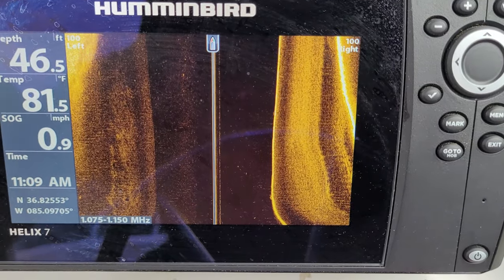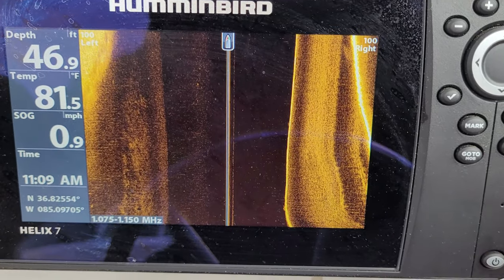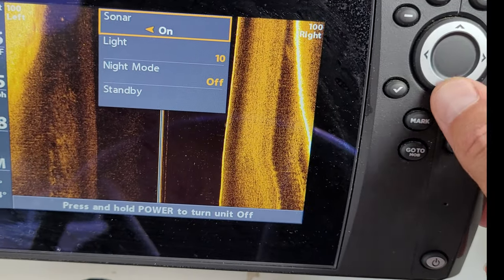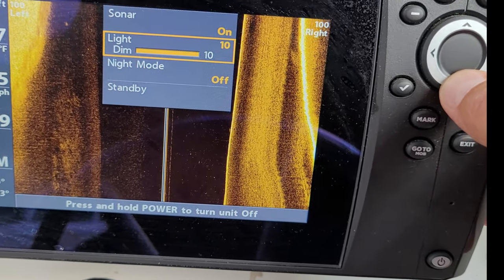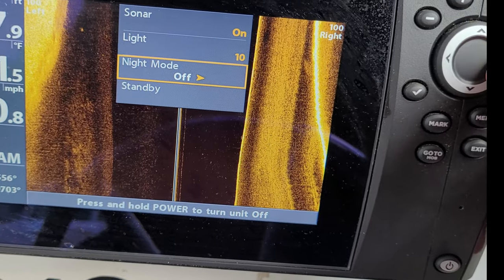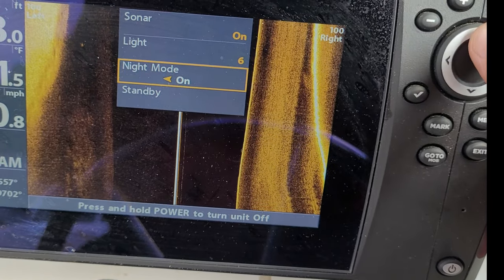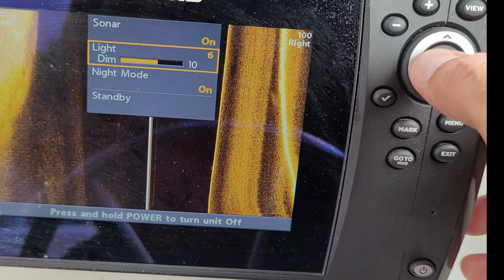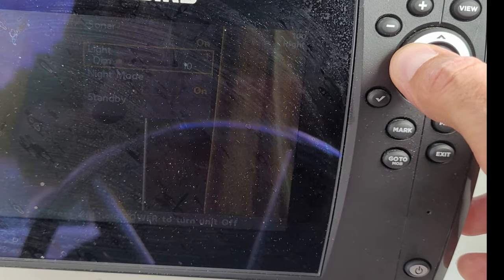How to dim brightness on humminbird for night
How to reduce display brightness on Humminbird. brighten. Chart plotter to bright at night. How to lower brightness. Adjusting the Screen Brightness on Humminbird. Adjusting the Back light on Humminbird. Adjusting the Humminbird brightness. Changing the Screen Brightness Humminbird. How to dim display for night ops. Dimming the Humminbird display to save night vision. Dimming Humminbird display. Reduce display brightness.